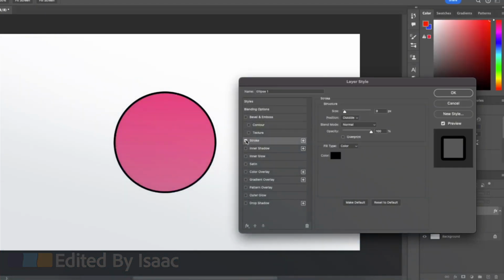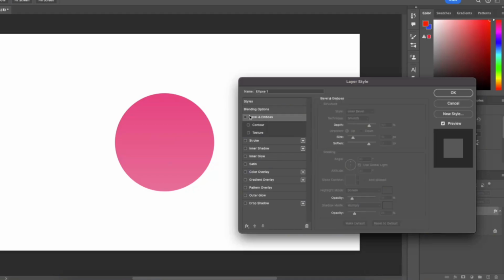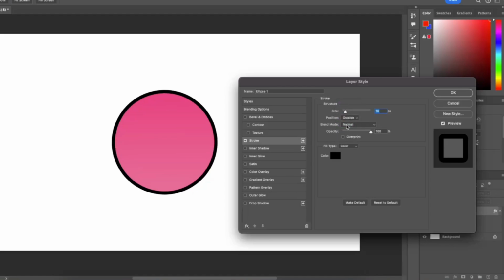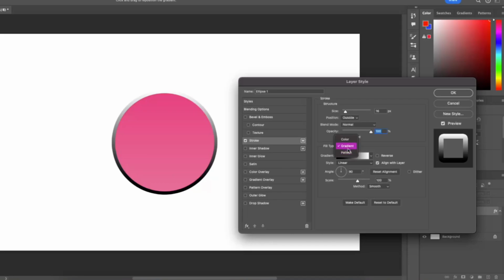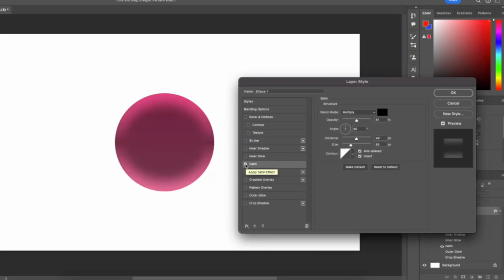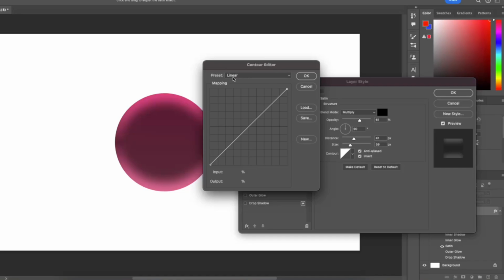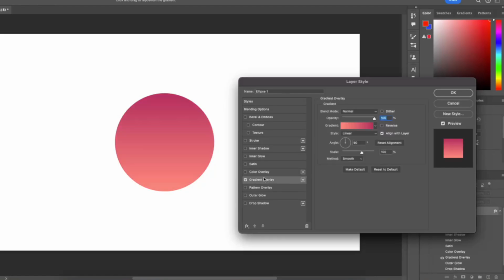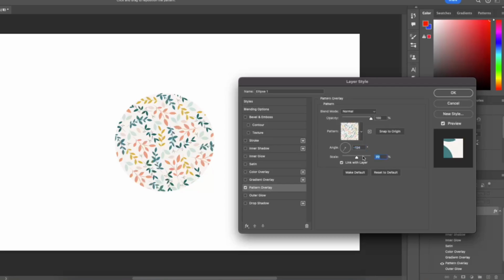Learn Photoshop Effects In 2 Minutes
In this video I teach you everything you need to know about Effects in Adobe’s Photoshop.

Bitcoin
bc1qcr8qg4vu4ks0zm0t4q5pyv0zrhw7203wywhrs8

Ethereum
0xdC6FB20515AF69070f72fc7102e746EA788fd418

Solana
6SV5uLLGKv4m5p882XFzXUofktiVxGJsYiTHRH2ZGR7w